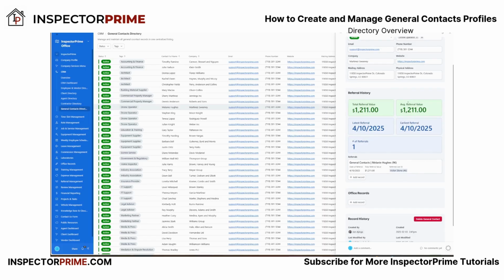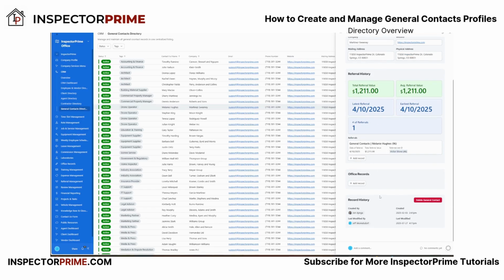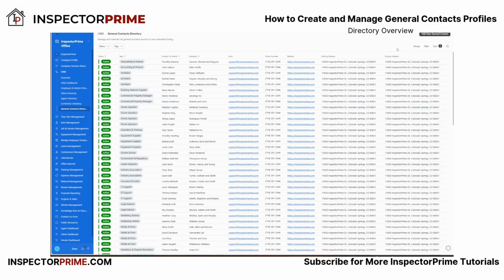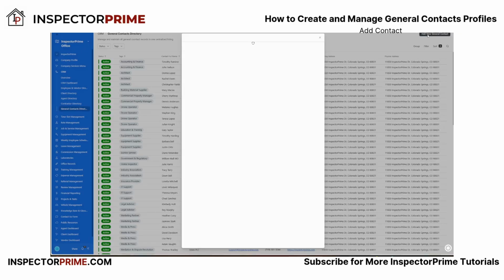How to Create and Manage General Contacts Profiles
This tutorial shows you how to create and manage general contact profiles in InspectorPrime. You'll learn how to organize and track your clients, agents, contractors, and other contacts efficiently within the system. This helps keep your business relationships clear and accessible, streamlining your office operations and improving communication.